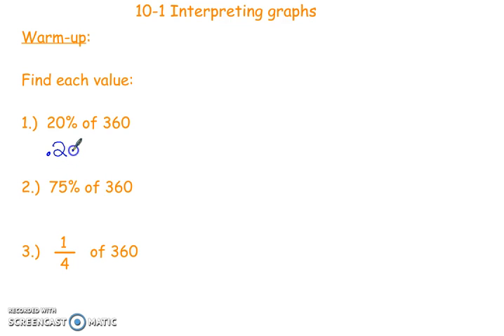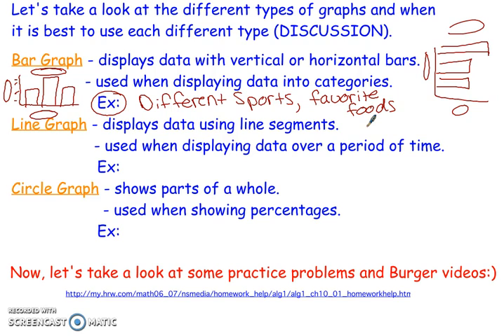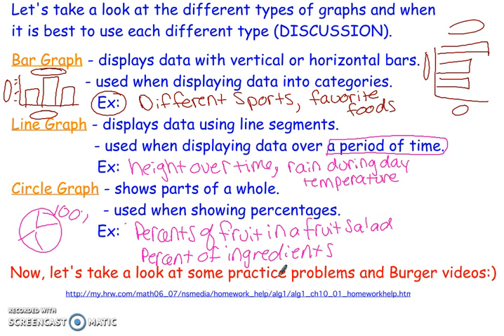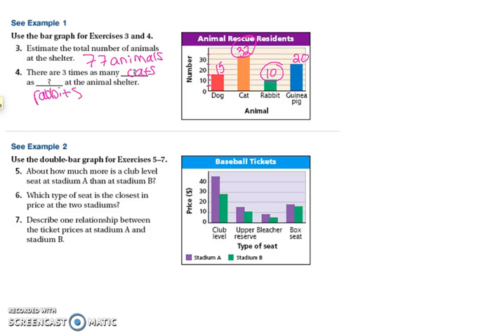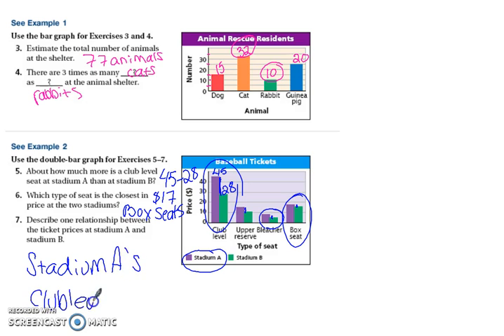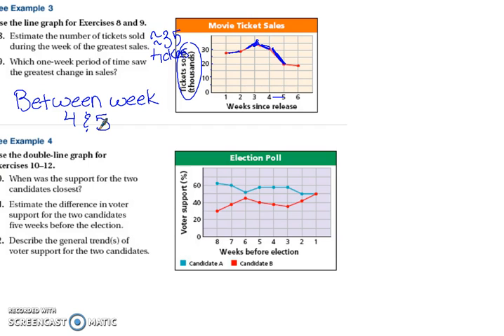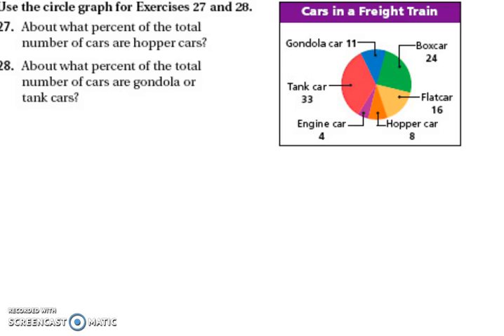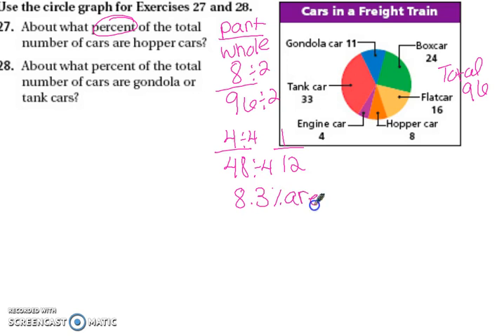10 1 Interpreting Graphs